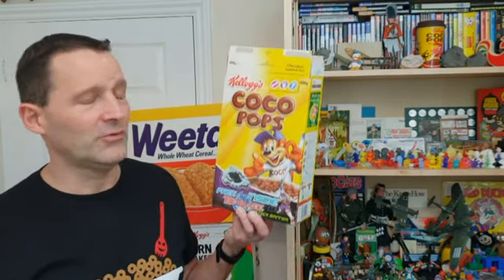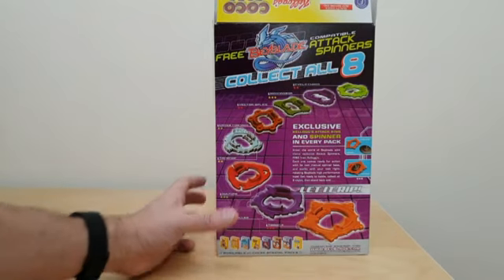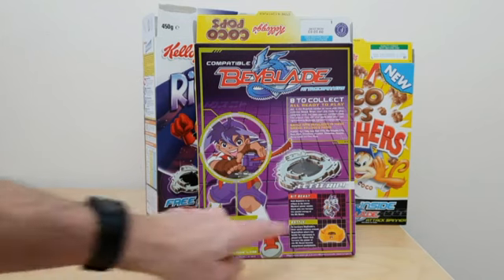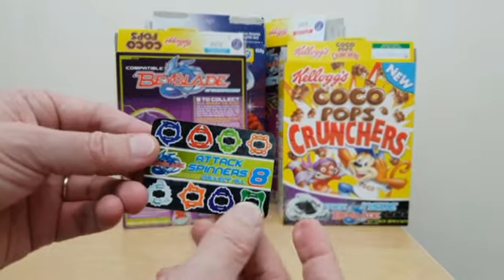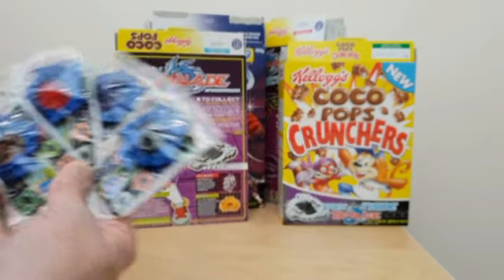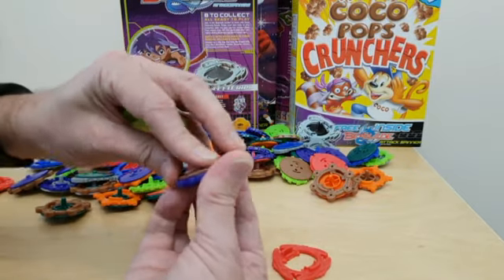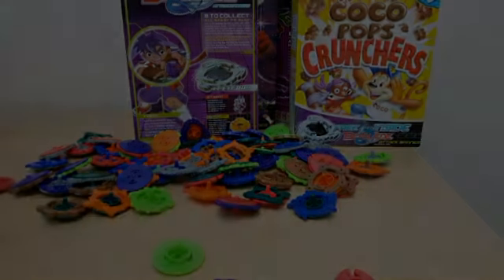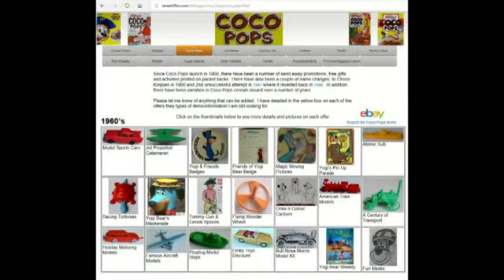WITB? - 2002 Kelloggs Coco Pops Cereal Beyblade Attack Spinners & Advert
Fantastic free breakfast cereal gift prize given away with Kellogg's Coco Pops, Frosties, Ricicles and Rice Krispies where there were 6 different coloured attach spinner tops to collect with 6 different interchangeable blades. This was promoted during Childrens TV Adverts in the Ad breaks

These What's In The Box films are aimed at a type of nostalgic retrospective unpacking, opening and revealing of the surprise contents of the pack, plastic toys, cards, stickers, with details of send away offers or packet/panel cut outs and features, offering a nostalgic look at what the offers have been over the years here in the UK, focusing on the main Breakfast Cereal brands including Weetabix, Kelloggs, Quaker, Nabisco & Nestle.    Its a chance to see what they were like when opened, testing them out and also act as a future archive for anyone who wants to relive the magic of youth when you used to rush down to breakfast, open the new packet and hope the gift was one you wanted